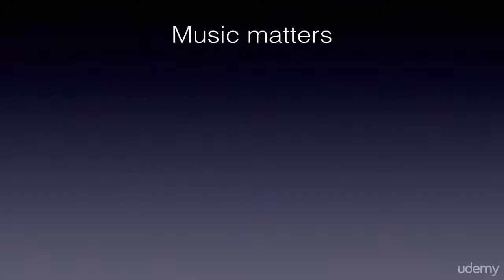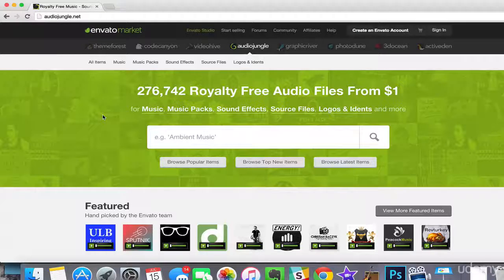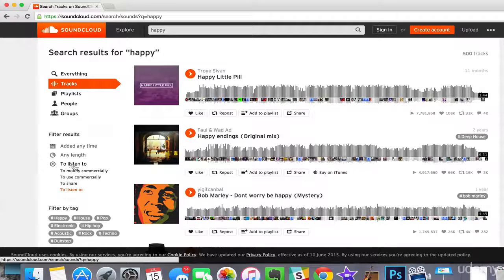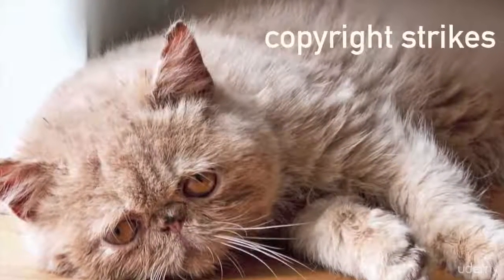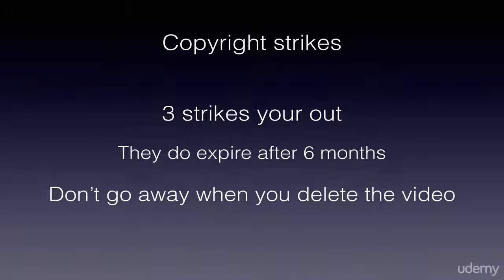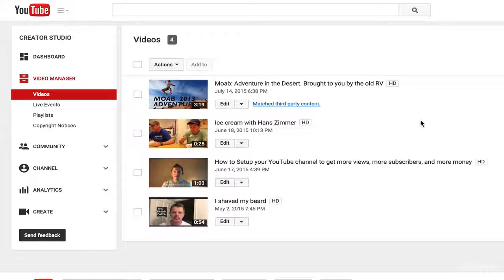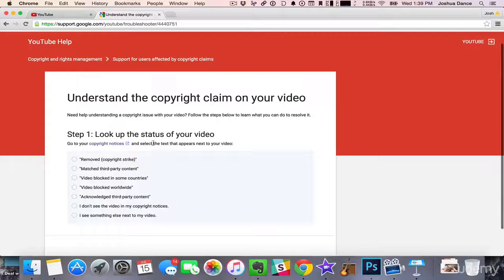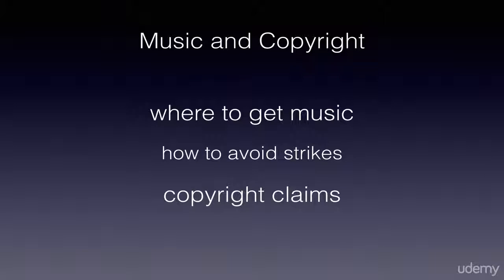07 How to find Free Royalty Free Music and avoid copyright issues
07 How to find Free Royalty Free Music and avoid copyright issues